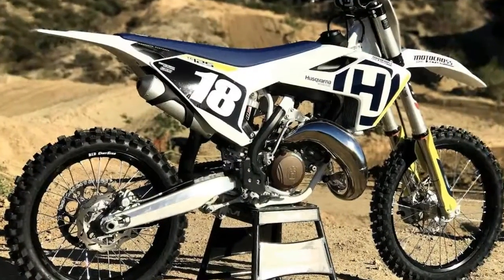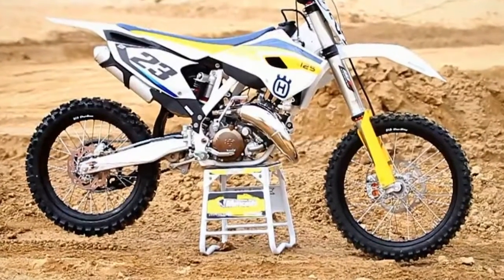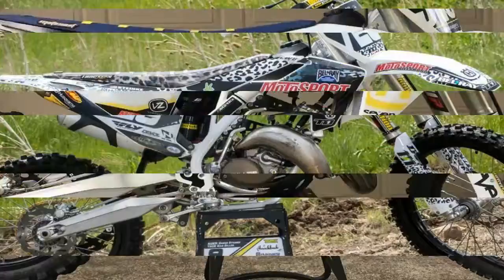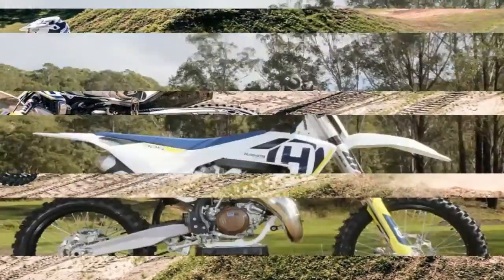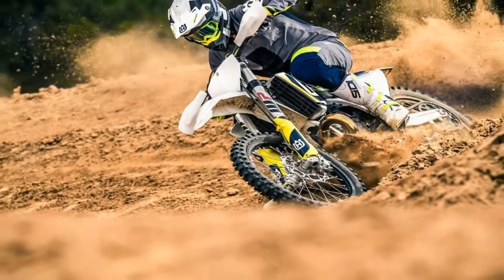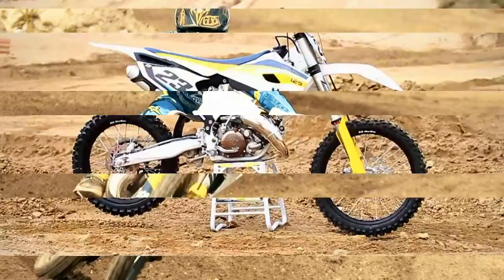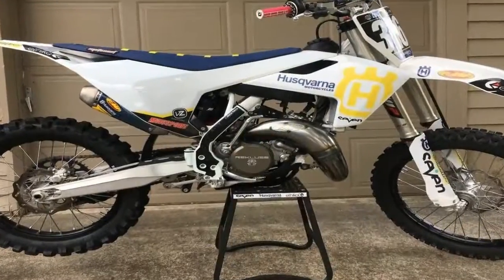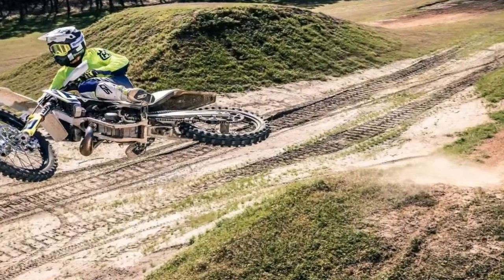Otto Bike l Husqvarna TC 125 - 2018 EICMA Milan Motorcycle Exhibition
Otto Bike l Husqvarna TC 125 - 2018 EICMA Milan Motorcycle Exhibition-With 40 hp, and an overall weight of just 17.2 kg, the 125 cc engine shows the continued commitment in 2-stroke technology at Husqvarna Motorcycles. The lightweight unit is designed to provide more torque than traditional 2–stroke engines making the TC 125 easier to ride for both beginners and seasoned professionals.

██████ GET DAILY UPDATES! NOW! ██████